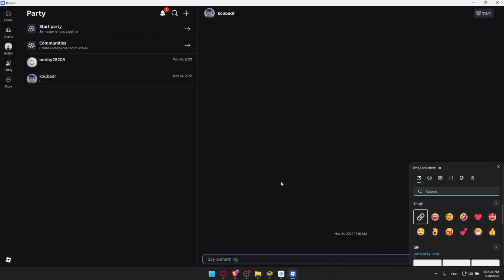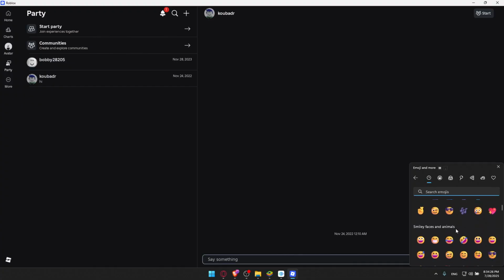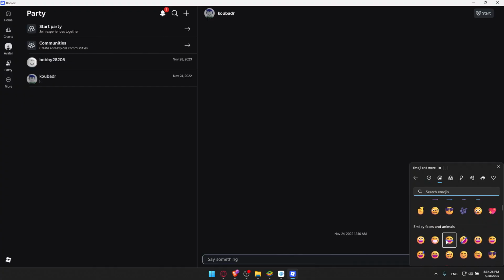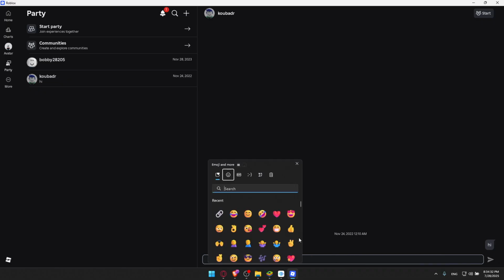How To Use Emojis In Roblox PC (Full Tutorial)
Learn how to use emojis in Roblox PC with this full step-by-step tutorial. In this guide, I will show you exactly how to type emojis in Roblox chat on PC, how to add emojis in Roblox display name, and how to use emoji shortcuts in Roblox. Whether you’re playing Roblox on Windows or laptop, this method works perfectly for all. By the end of this video, you’ll know all the tricks to make your Roblox chat more fun with emojis. Perfect for both beginners and pro players who want to express themselves better in Roblox.